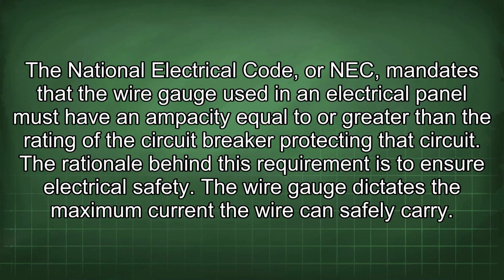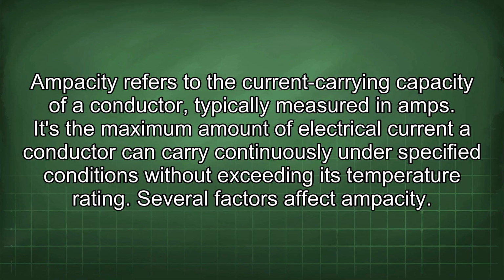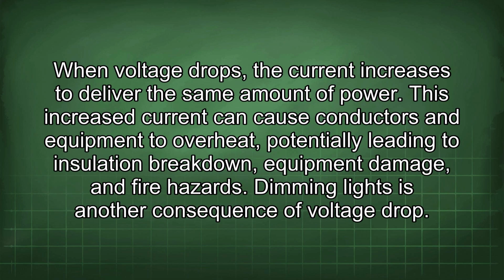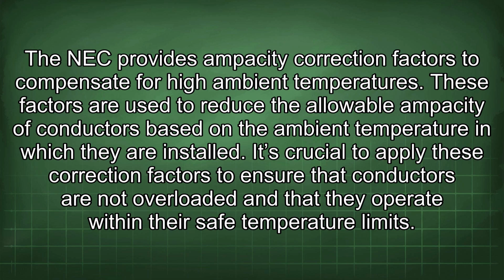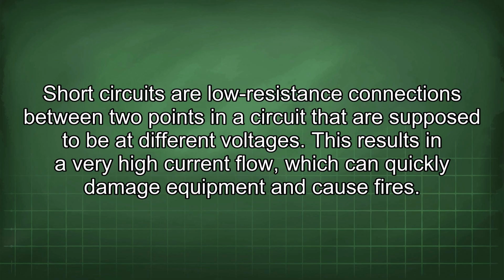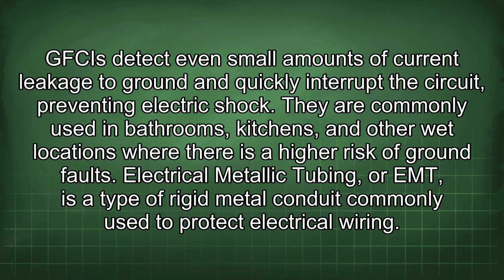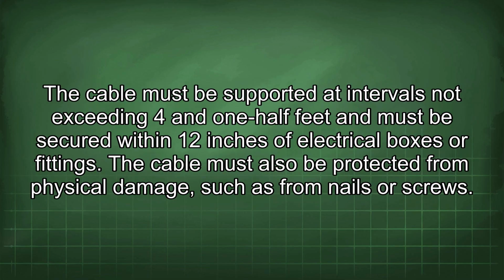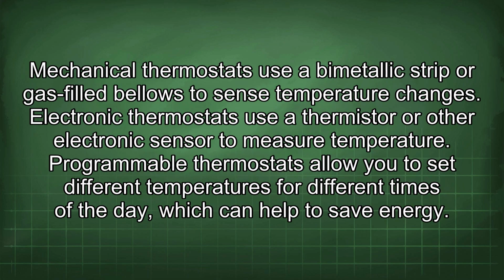Wire Gauge and Breaker Size NEC Compliance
Understand NEC requirements for wire gauge and breaker size. The wire gauge must handle the breaker's current rating. Using smaller wire creates a fire risk.